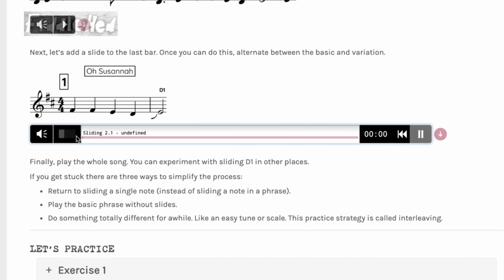Fiddle Lesson - [SLF: 2] Adding Slides to Tune Phrases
To help you get this, I’ve made some “Learning Chunks” on the FiddleHed site. These focused exercises contain short sheet music, tabs and mp3 snippets to guide you on each step of your fiddle journey.

“Wait, what is FiddleHed?” FiddleHed is the fun way to learn fiddling online. Yeehaw.

❤️ Fiddlehed